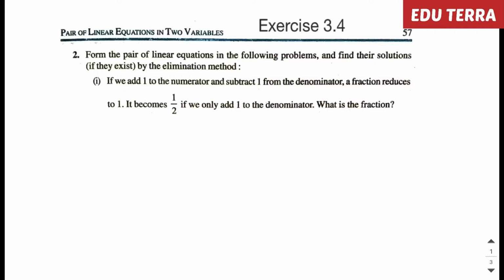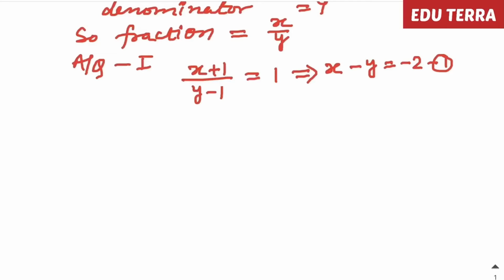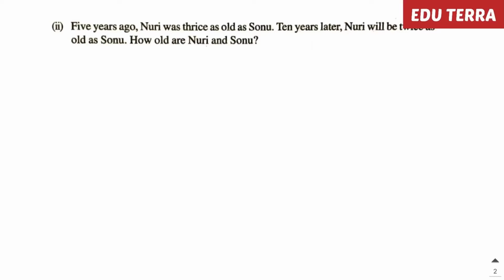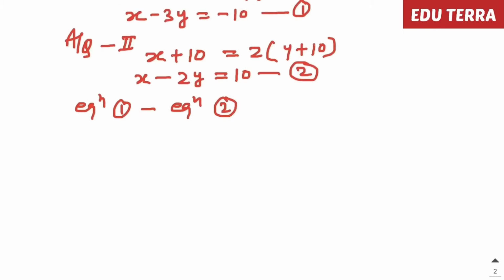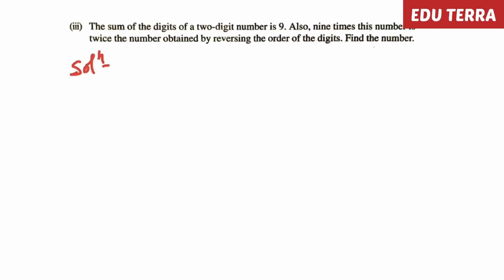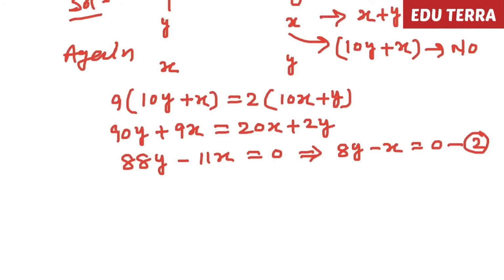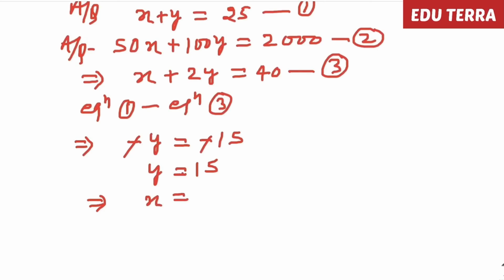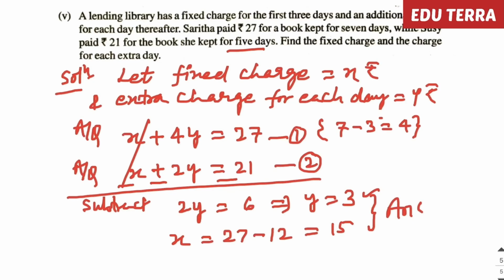CLASS 10TH/MATHS/EX 3.4/WORD PROBLEMS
HERE YOU CAN LEARN ALL PARTS OF QUESTION 2 OF EX 3.4.